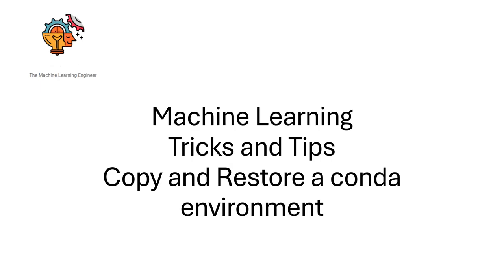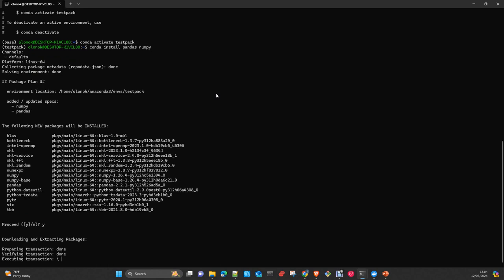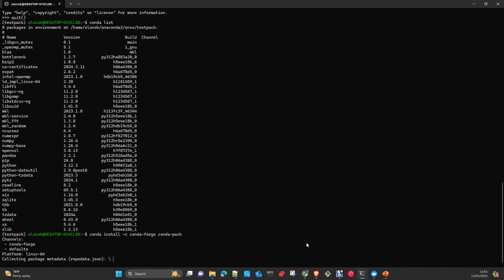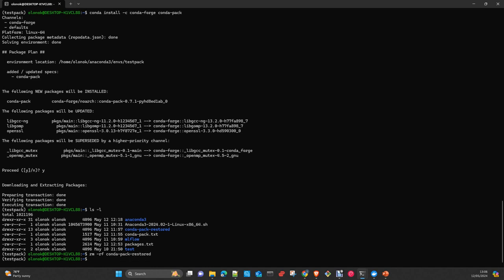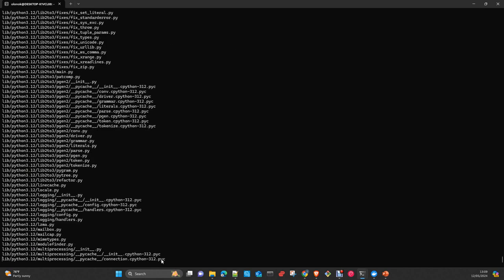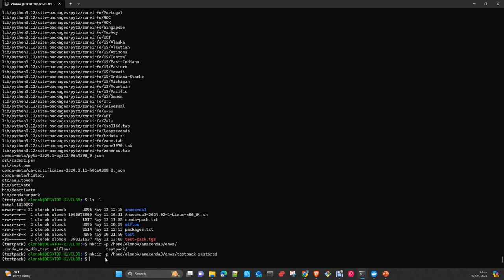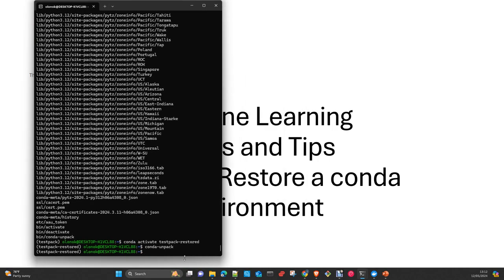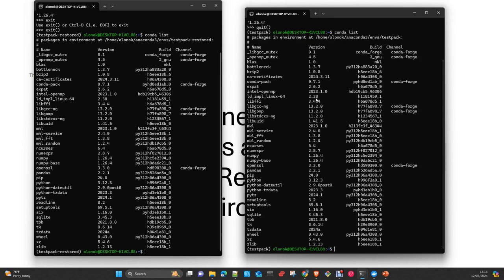Copy and restore a conda environment to another machine with conda-pack